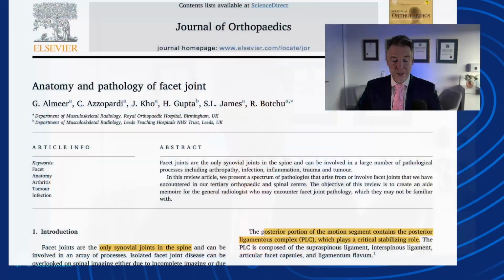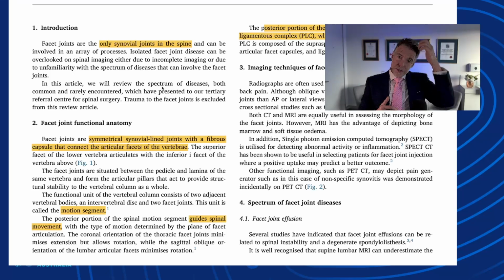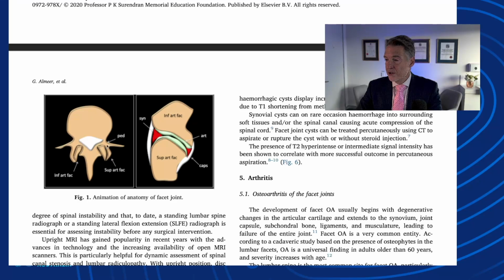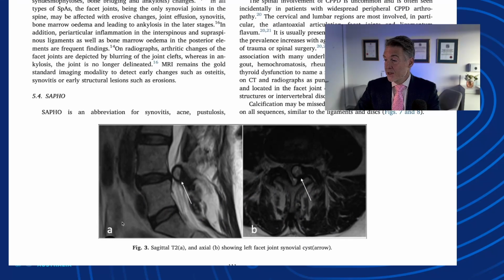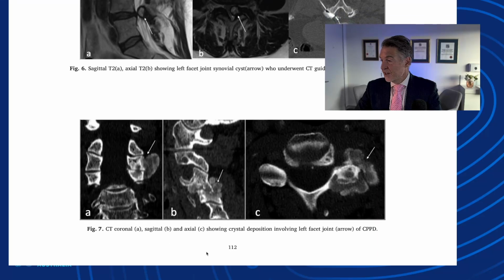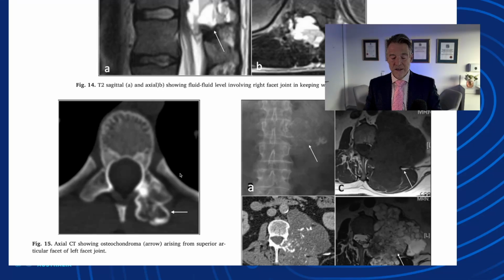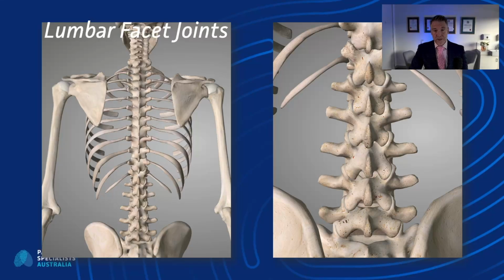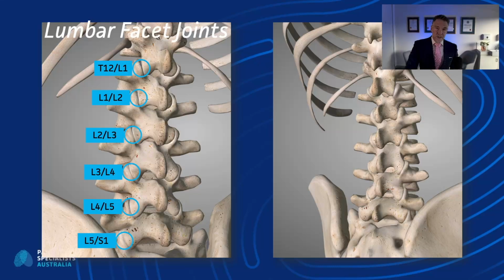Chronic Back Pain - Lumbar Facet Joints are the common cause.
In this video we aim to deepen your understanding of spinal facet joints—what they are, their role in your body, and how they can be the source of your spinal pain or back pain.

If you are experiencing chronic back pain and are considering radiofrequency ablation (neurotomy) as a treatment for your facet joints, this video is for you. We’ll break down what facet joints do and how they might be contributing to your pain, along with how radiofrequency ablation can help provide relief.

By raising awareness around these medical solutions, we hope to empower people in Melbourne and beyond who are suffering from chronic pain to seek the treatment that’s right for them.

We regularly post updates, so make sure to turn on your notifications!